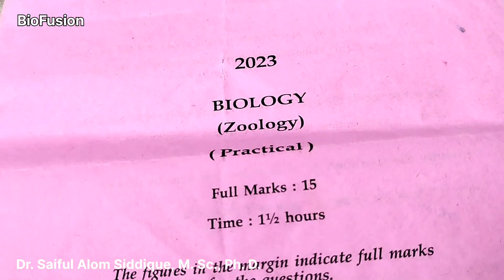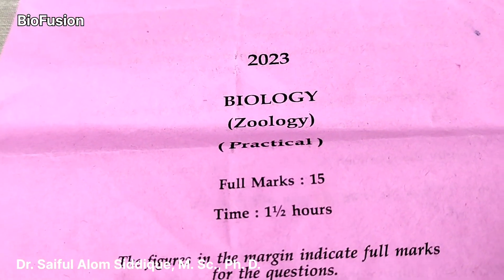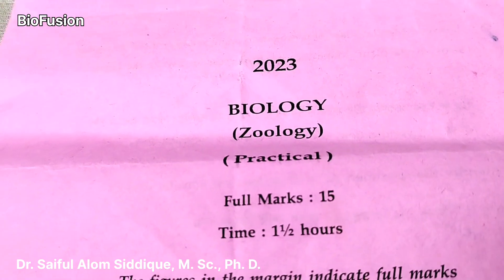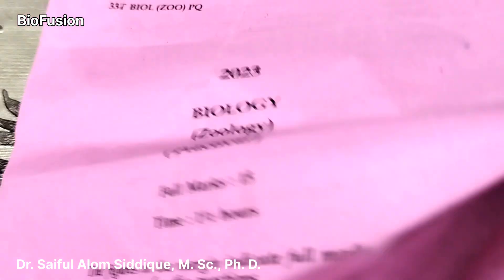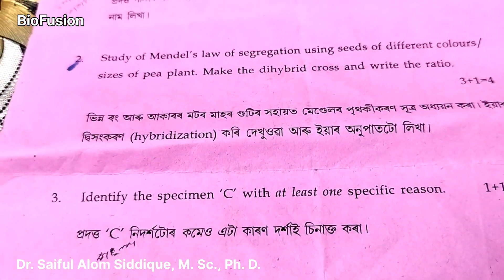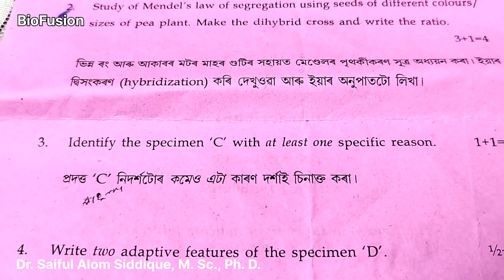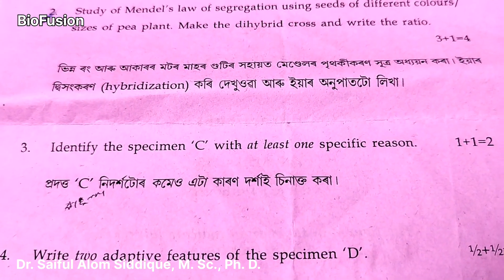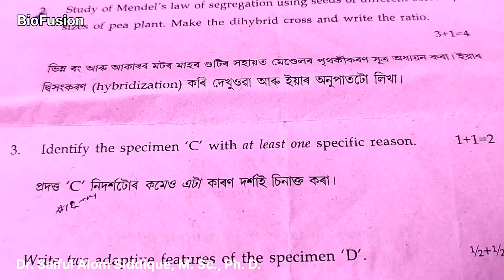ZOOLOGY PRACTICAL -ত এই তিনিটাৰ পৰা এটা আহিব | 2025| HOW TO IDENTIFY THE SAMPLES UNDER MICROSCOPE?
SAMPLES IDENTIFICATION
PERMANENT SLIDE IDENTIFICATION
CLASS 12 BIOLOGY PRACTICAL
AHSEC BIOLOGY PRACTICAL CLASS
ZOOLOGY PRACTICAL CLASS
BLASTULA T. S. UNDER MICROSCOPE
T. S. OF OVARY UNDER MICROSCOPE
T. S. OF TESTIS UNDER MICROSCOPE